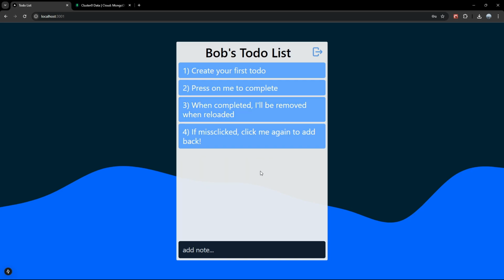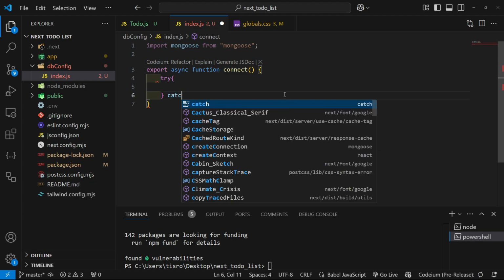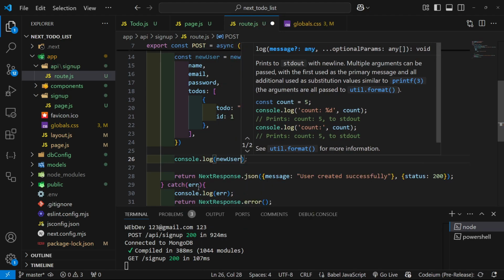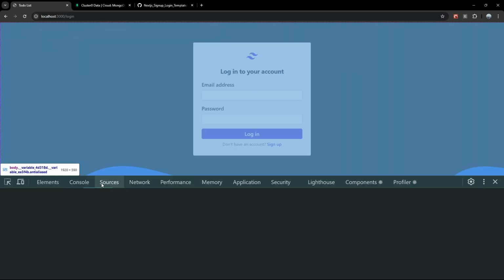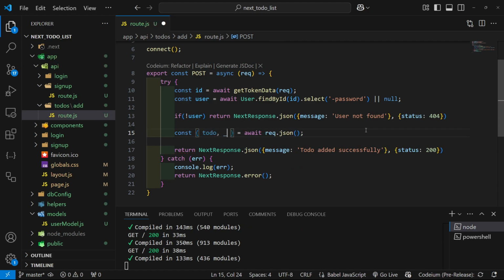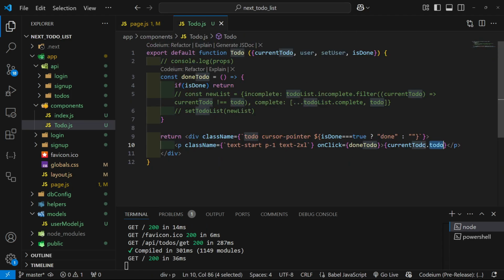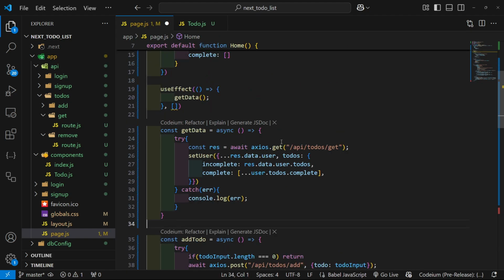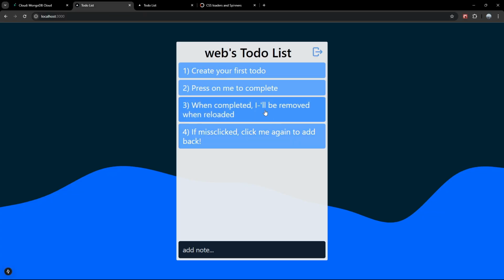Convert ANY React Project To a Full Stack Next.js Application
In this video, you'll learn to convert a previously made todo list react app into a full stack Next.js project.

⏳TIMESTAMPS⌛
0:00 Intro
1:29 Setup
5:29 Small fixes
7:18 Connect MongoDB Atlas
14:30 Signup
17:41 Signup API
24:58 Login & API & JWT
27:30 Signup JWT
30:22 Middleware
36:45 Add Todos To DB
45:51 Get Todos From DB
54:28 Update Todos
1:00:22 Sign out
1:09:05 Default Notes
1:11:21 Loading Animation
1:17:06 Outro